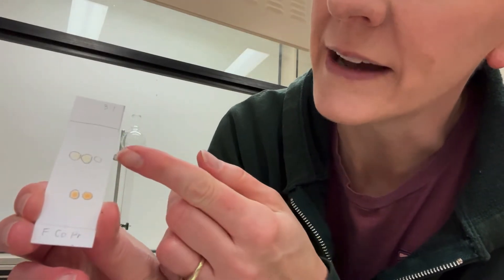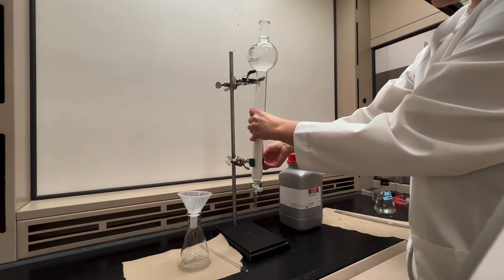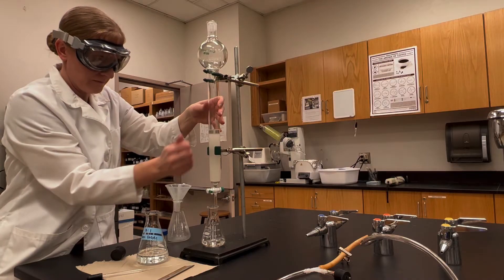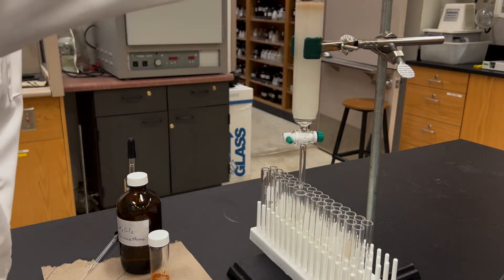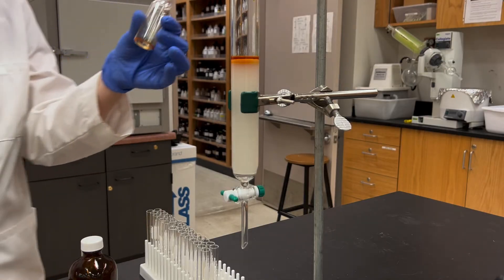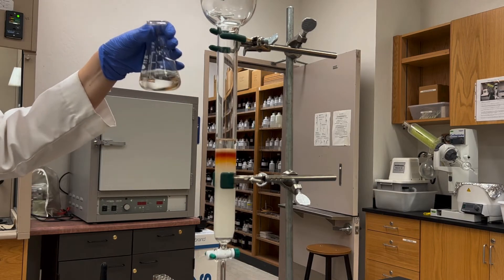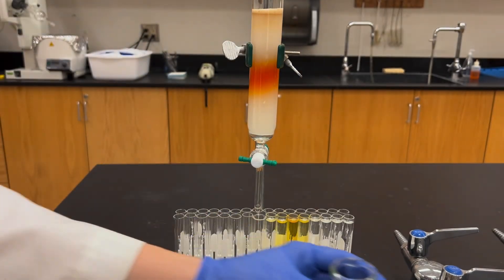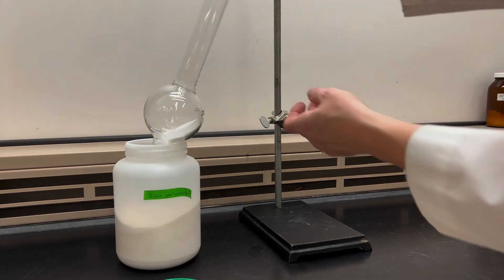Column Chromatography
This video shows how to use column chromatography to purify a mixture of acetylferrocene and ferrocene.